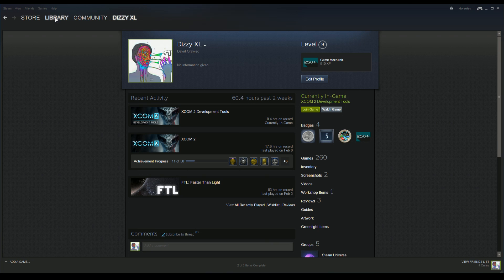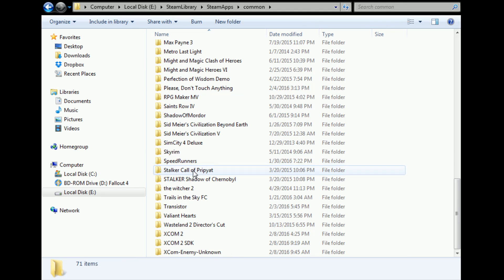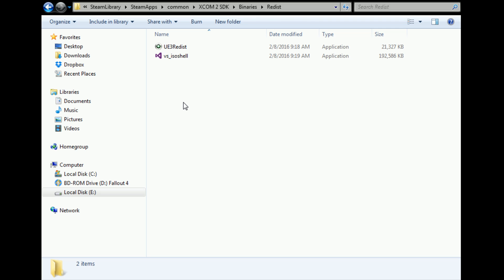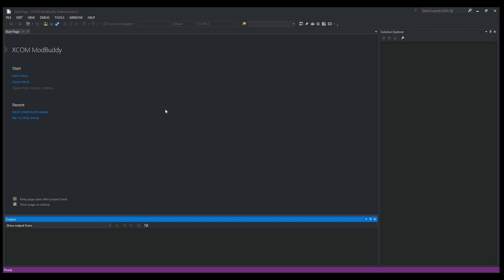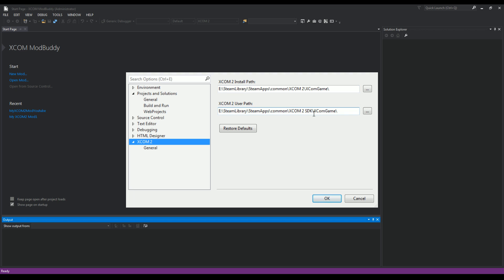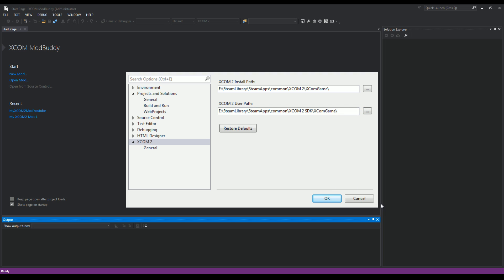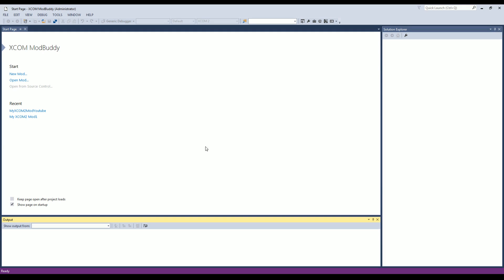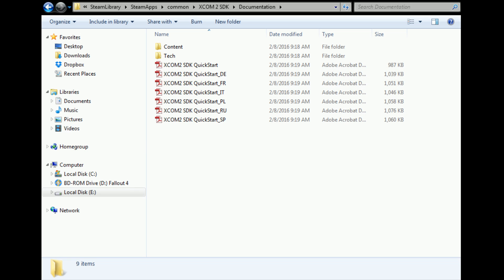[00] How to make XCOM 2 Mods - SDK Install and first time setup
This video details how to download the XCOM 2 SDK and what you'll need to do to set it up. I will be going into how to use the SDK in subsequent videos in the series.